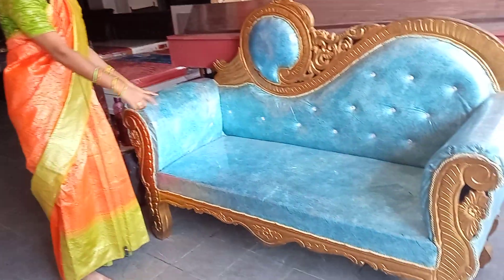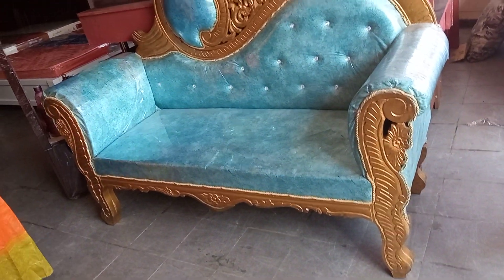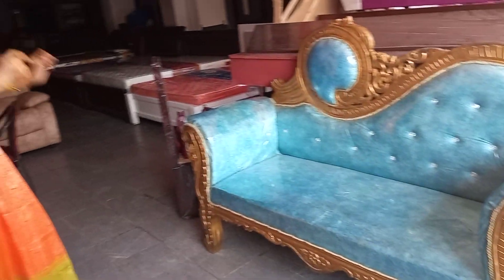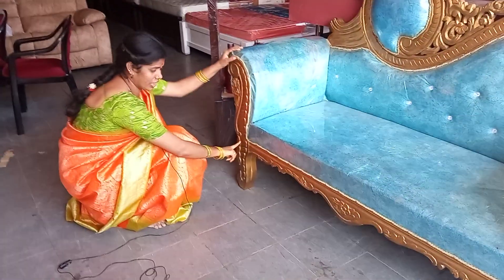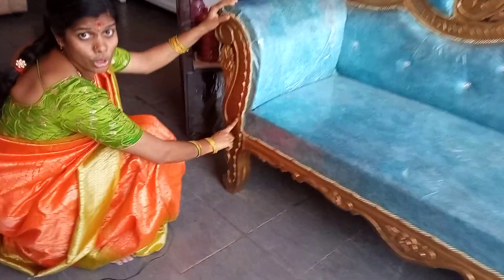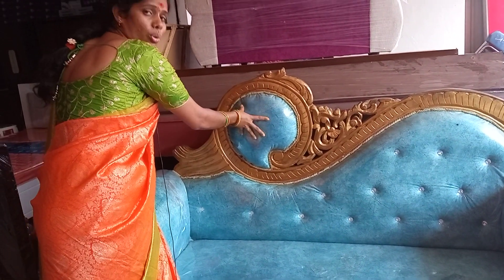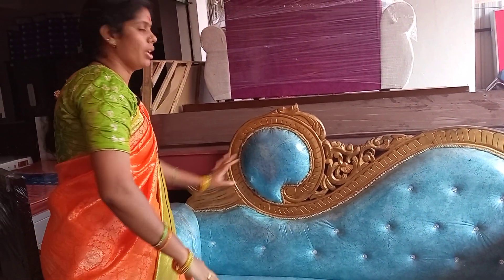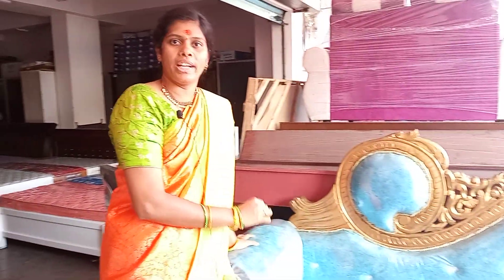function hall sofa only 15000,intrested people contact📞 ,pls subscribe my channel